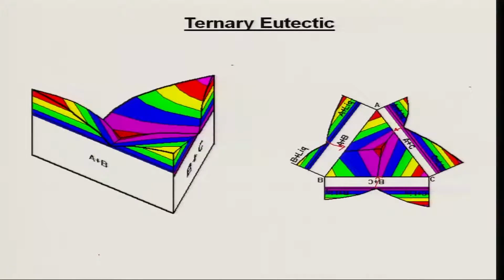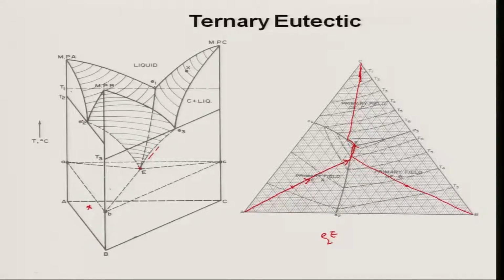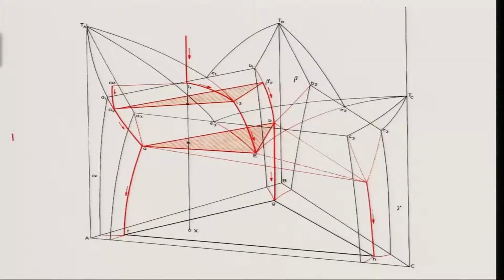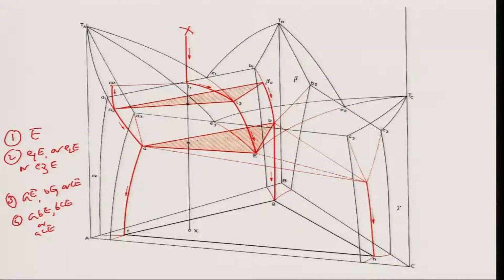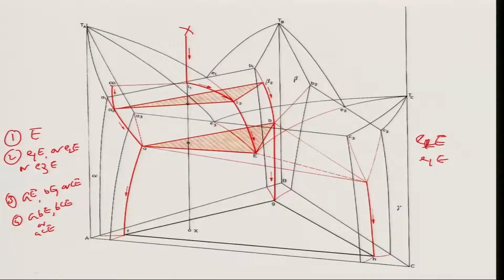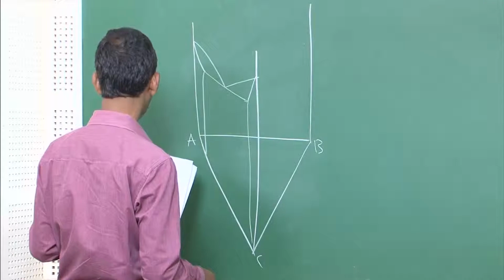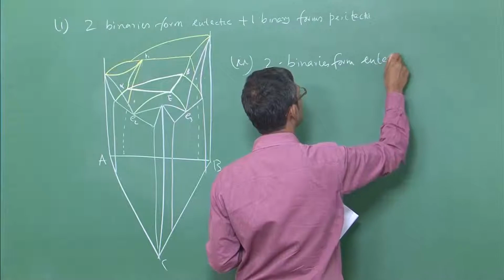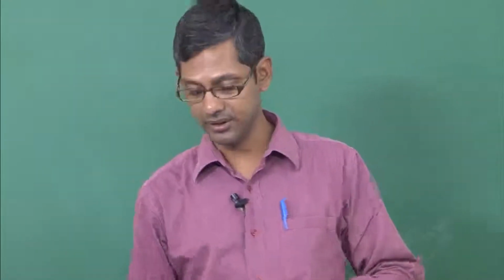Phase Diagram of Ternary Eutectic with Terminal Solid Solution